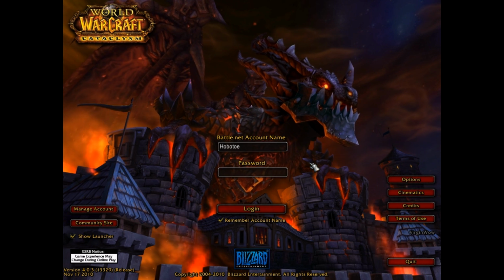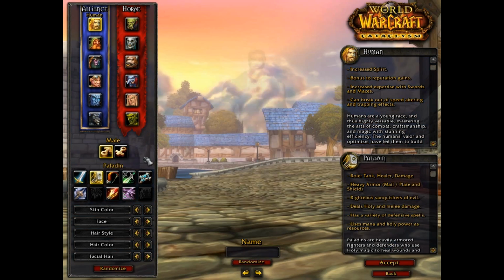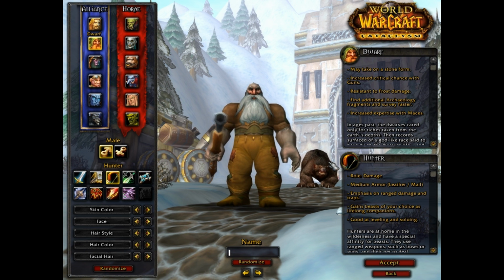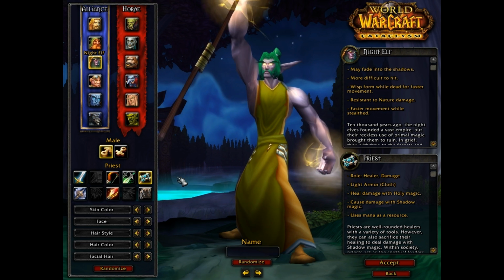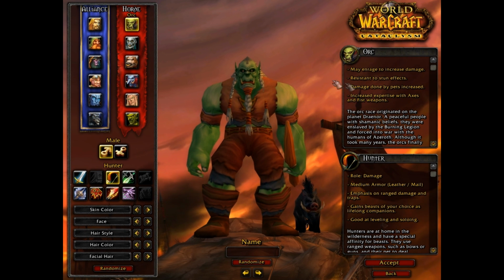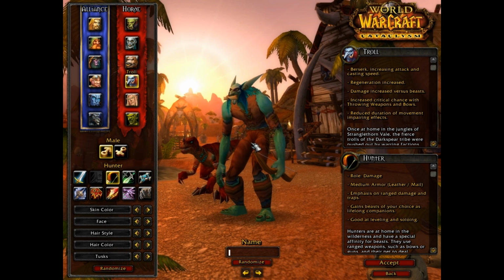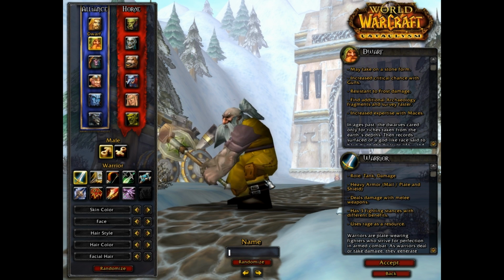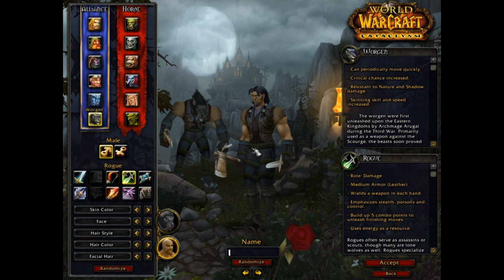Virginwow How to pick a Class Tutorial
Great tutorial, how to choose a good class that fits your playing style